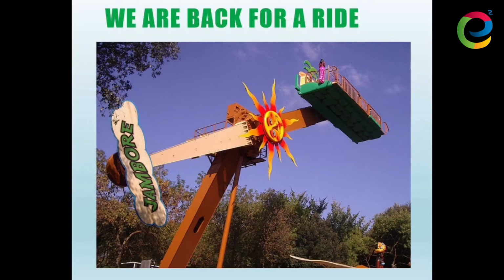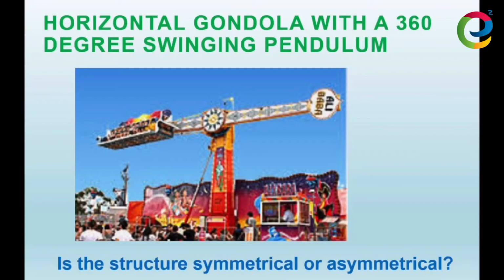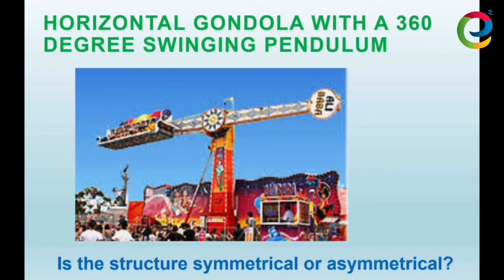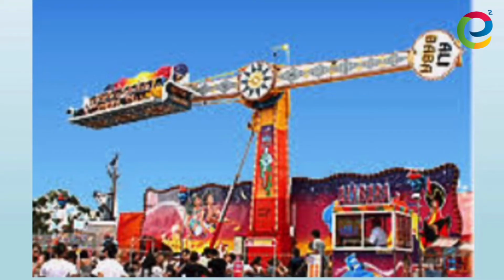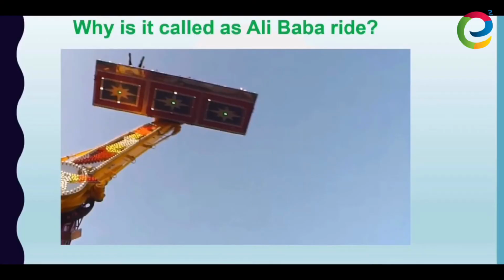Play Machine 2 - Lesson 9 - Alibaba Amusement Ride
Objectives
- Students will get to know the term quick return.
- Students will know how to make a quick return mechanism utilizing gravity.